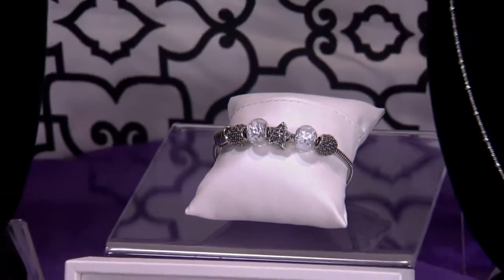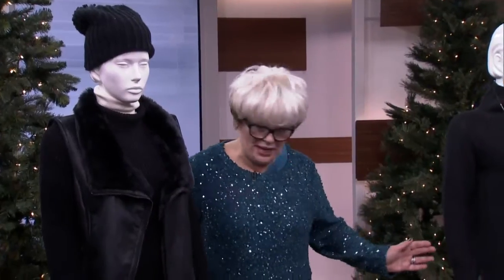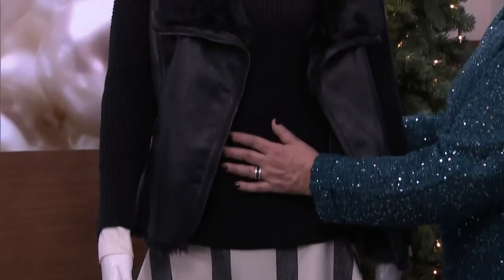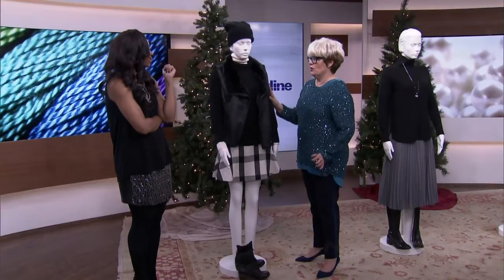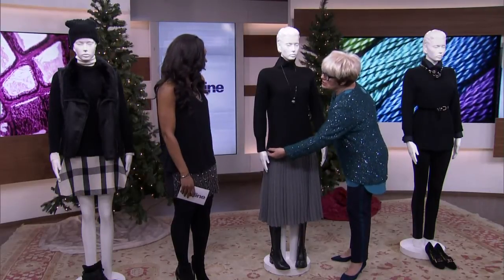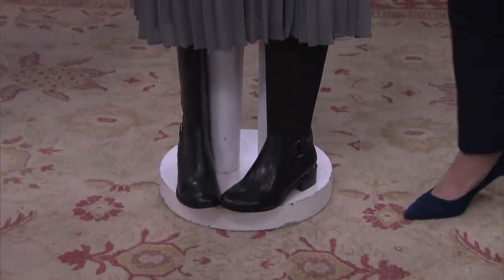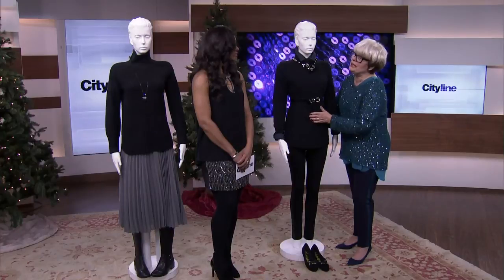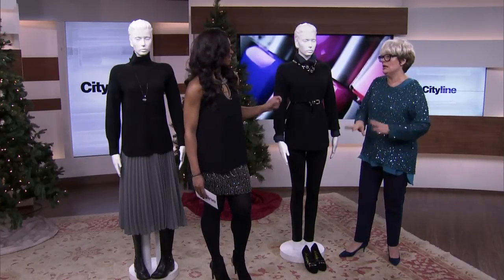How to wear one sweater, three different ways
Lynn Spence shows us one black sweater from Banana Republic, and three different ways to style it this winter!